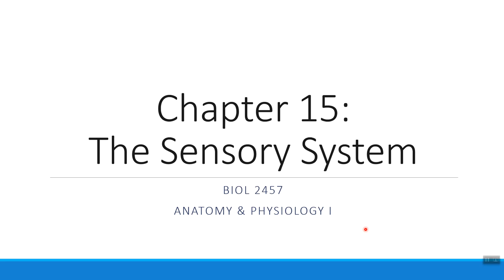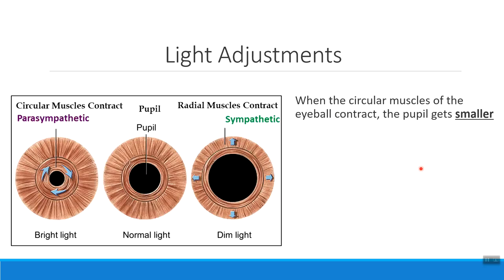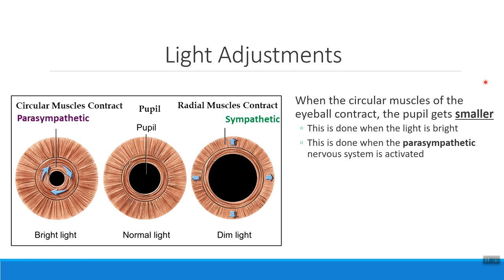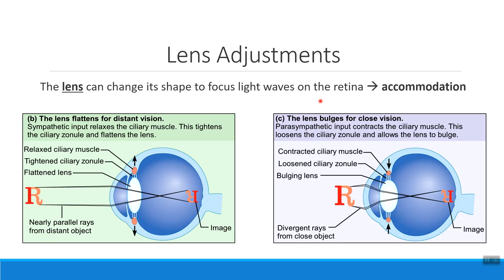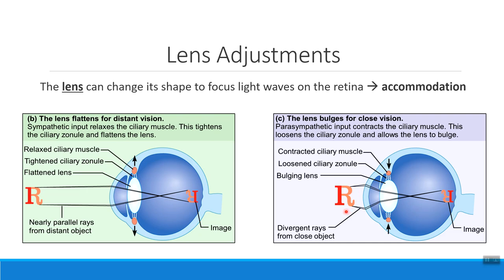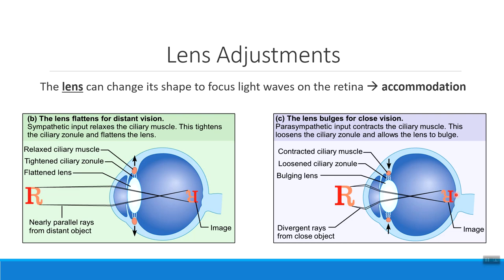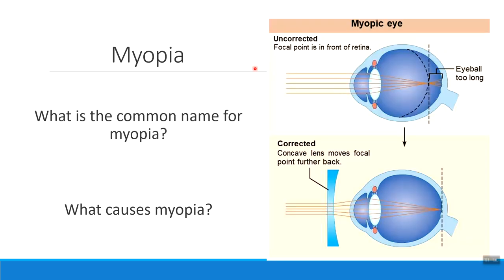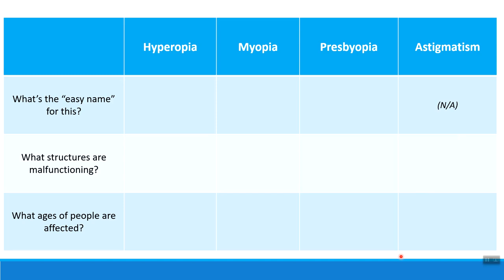Ch. 15 - Modifying Light & Vision Disorders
In this short video, Dr. Ahles reviews the two ways that light is modified when it first enters the eye (pupil adjustments & lens adjustments). Then, she explores 4 common vision disorders, identifying how they are similar & different.